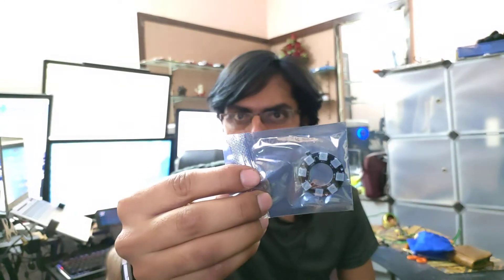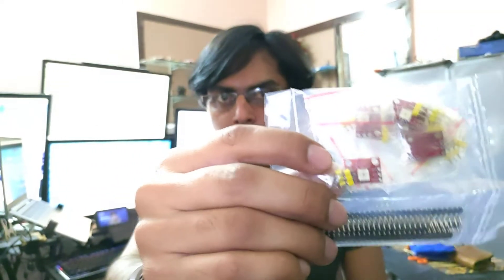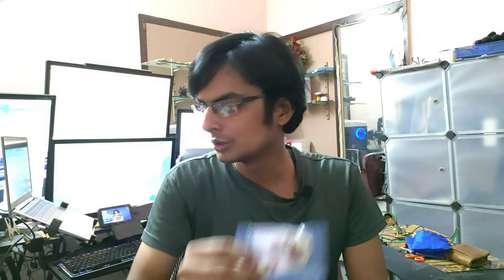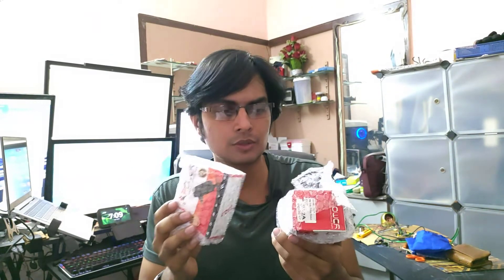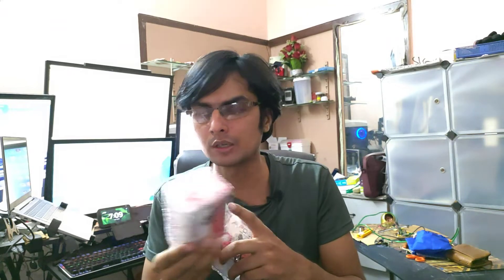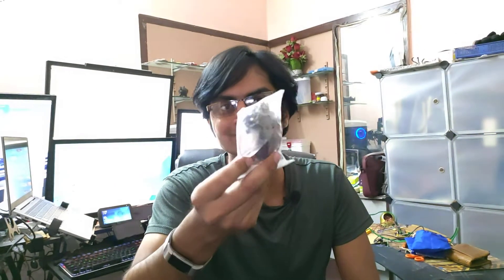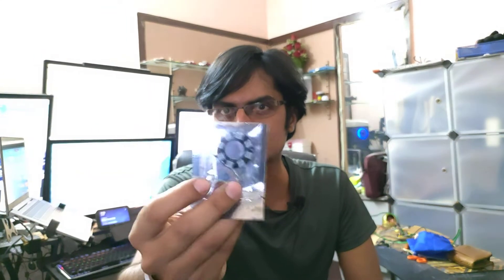Shopping through techtonics.in - My experience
CJMCU 8 Bit WS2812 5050 RGB LED Built-in Full Color Driving Lights Circular Development Board TECH1659 1 ₹175 ₹175

Tower Pro MG996R Digital Metal Gear High Torque Servo Motor 11 kgcm (360 Degree Rotation) TECH1070 1 ₹275 ₹275

1×40 Pin 2.54mm Right Angle Male Berg Strip Connector - 5 pcs TECH1807 1 ₹49 ₹49

12V, 1A Power Supply Adapter TECH3320 1 ₹110 ₹110
WS2812 RGB LED Breakout Module TECH1422 8 ₹29 ₹232

5V, 2A Power Supply Adapter TECH1822 1 ₹165 ₹165

Sub-Total ₹852.54
IGST 18% ₹153.46
Total ₹1,006

Search tags used:

WS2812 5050 RGB LED Built-in Full Color Driving Lights Circular
Tower Pro MG996R Digital Metal Gear High Torque Servo Motor 11
1×40 Pin 2.54mm Right Angle Male Berg Strip Connector -
12v 1A Power Supply Adapter
WS2812 RGB LED Breakout Module
5v 2A Power Supply Adapter
best site for addressable led
is techtonics safe site
can i order from techtonics site
Techtonics: Electronics Robotics store
Techtonics India